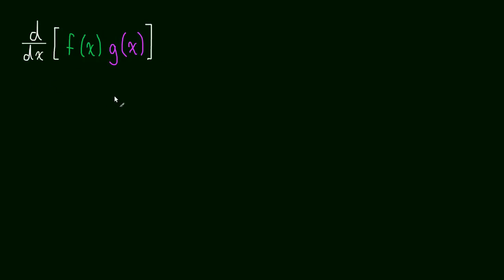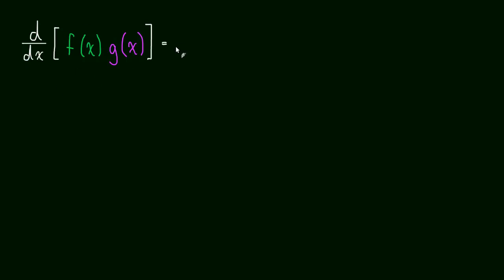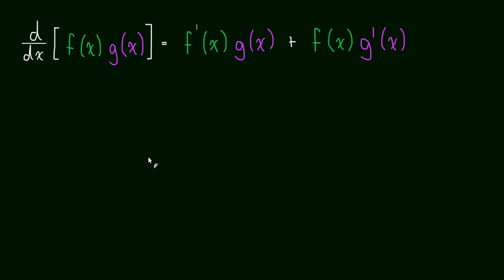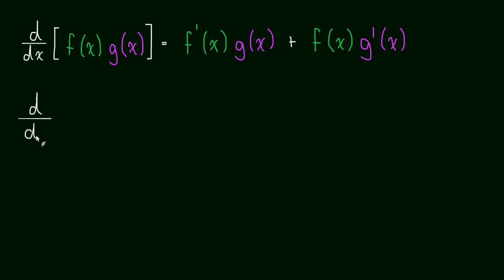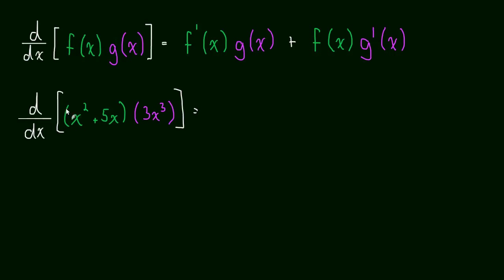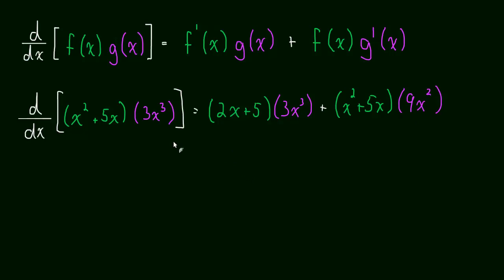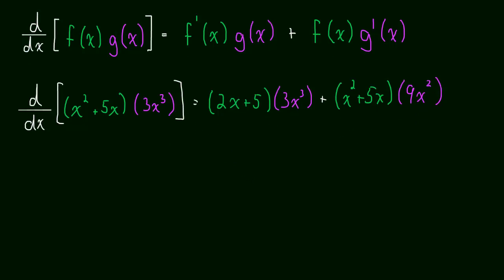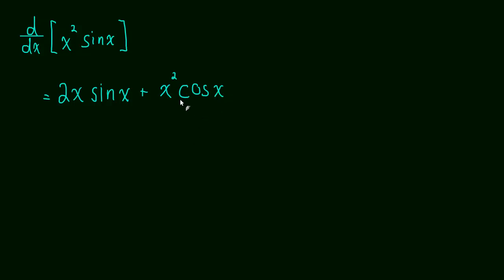2.5 Product Rule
We learn how to take the derivative of a product by using the product rule.